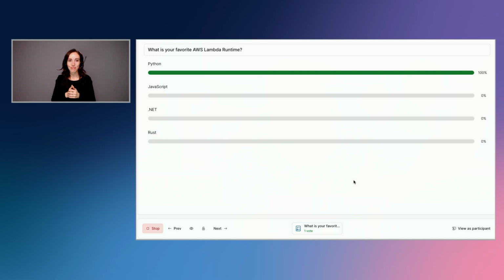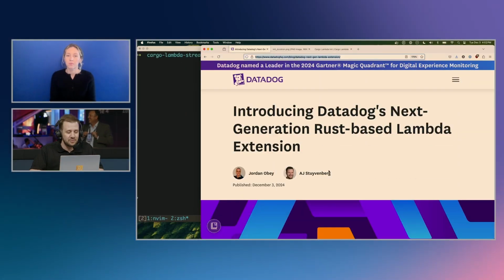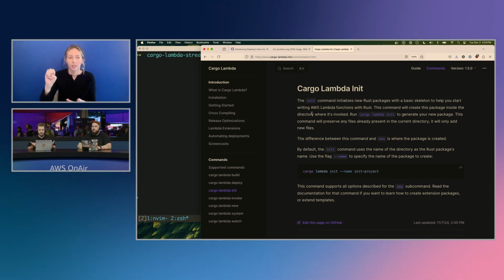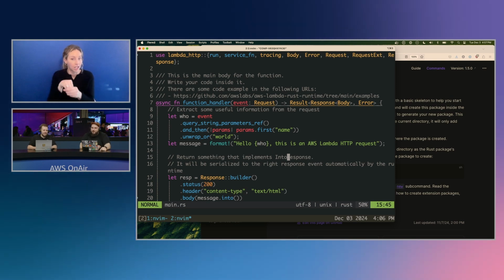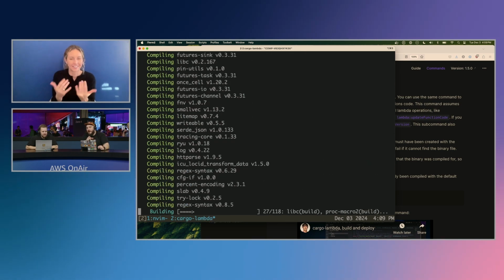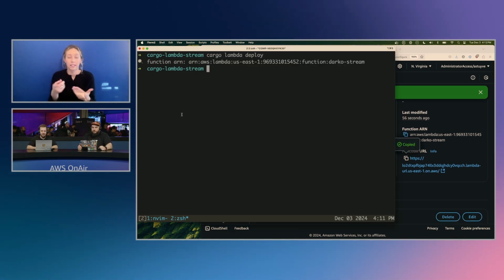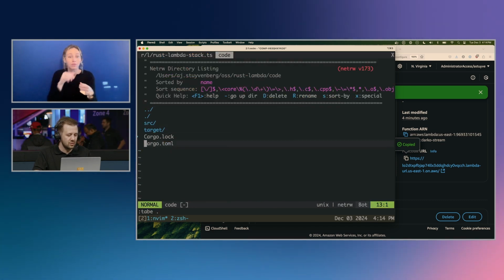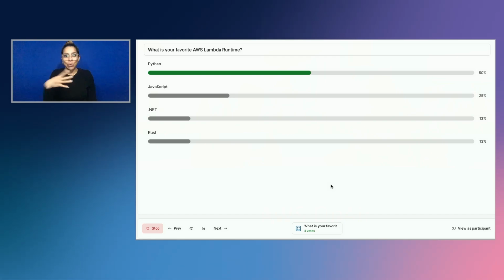Add superpowers to your AWS Lambda functions with Rust | AWS OnAir re:Invent 2024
Lambda functions are neat, Lambda functions are great! Can we make them better? Of course we can - with Rust! In this video, join AJ and Darko as he explore the world of Lambda Extensions and Rust!